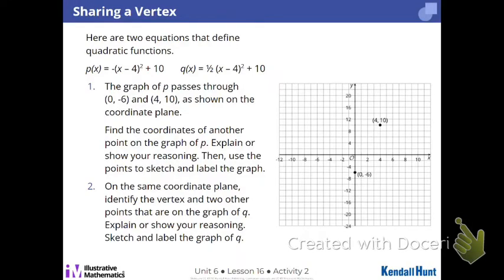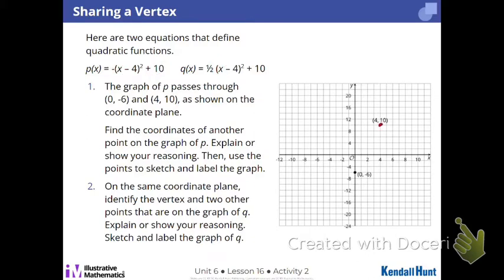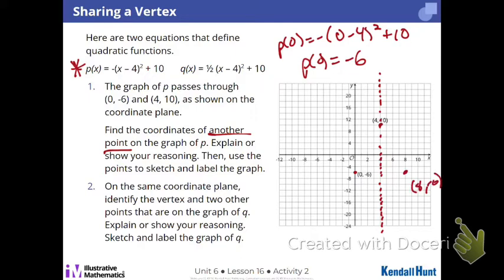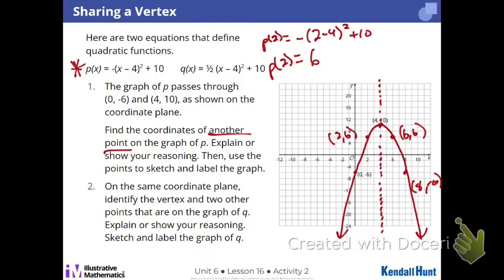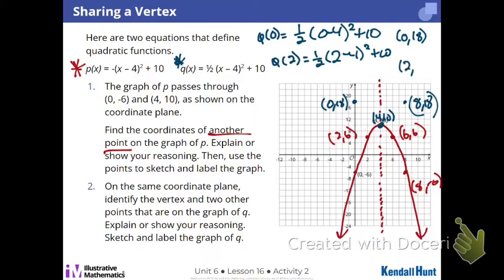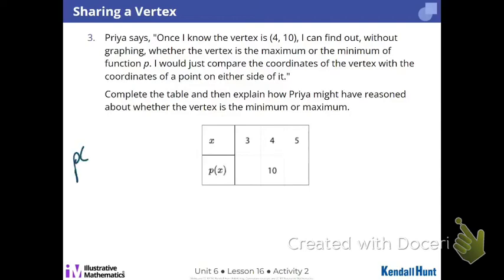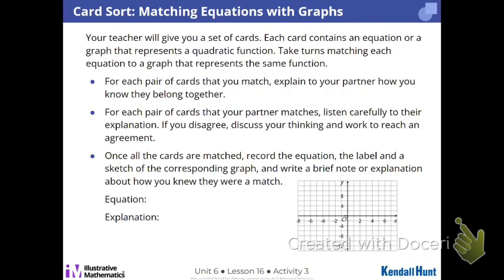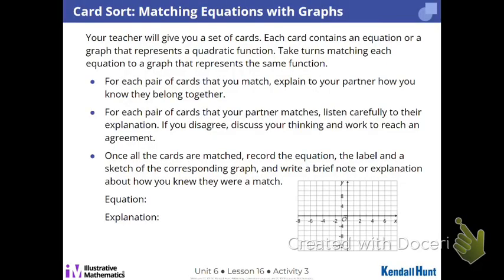Graphing Vertex Form Algebruh